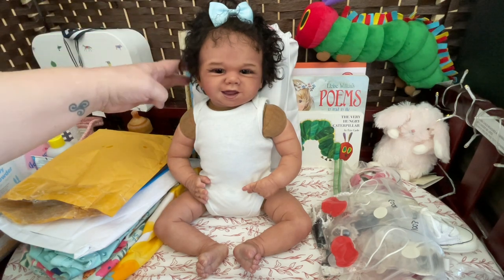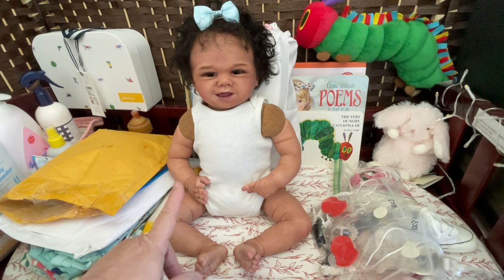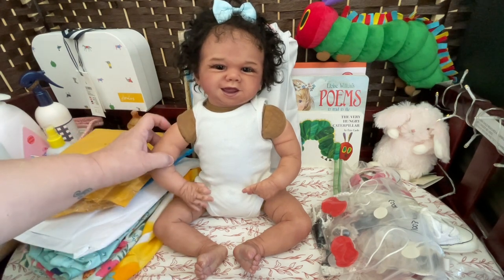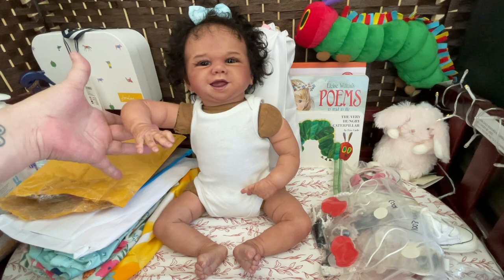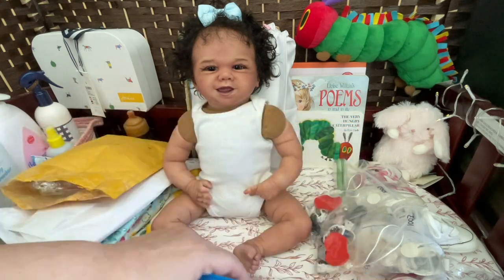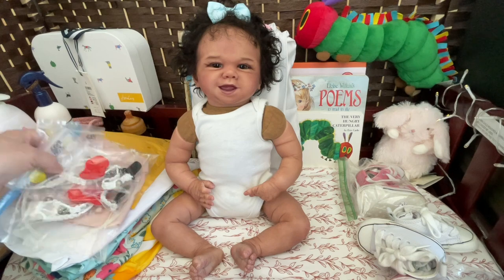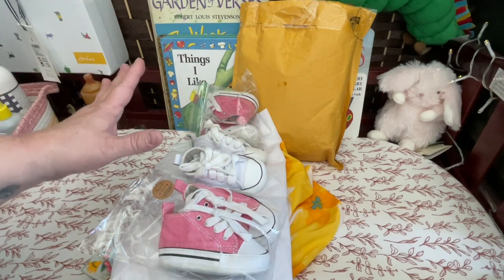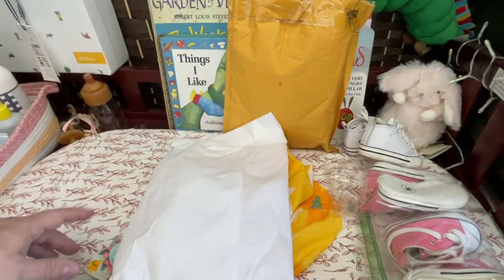WHAT IS WRONG WITH MY REBORN? Plus, We Have a Haul & Then, HAPPY MAIL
If you would like to ask a question or send a letter or postcard, my mailing address is:
Shara Craig